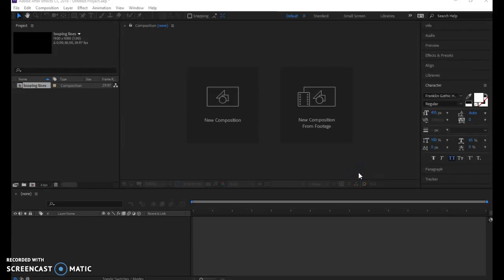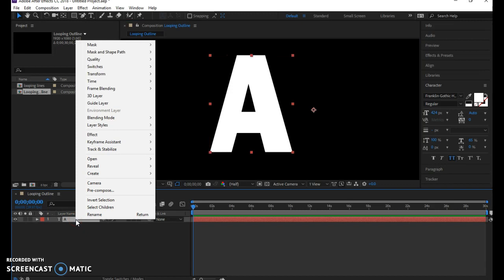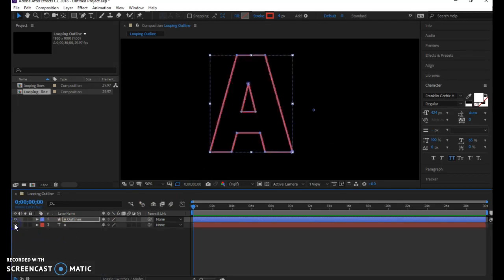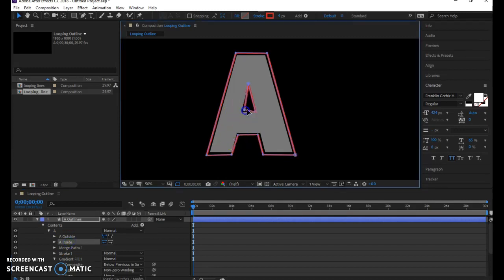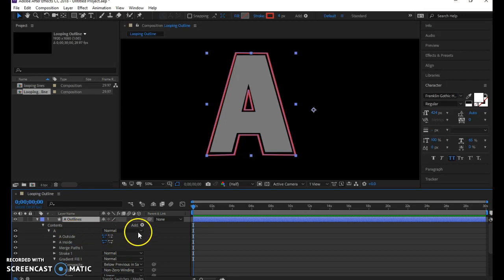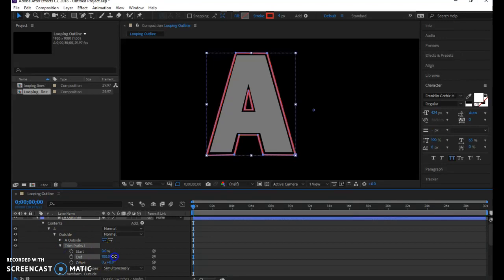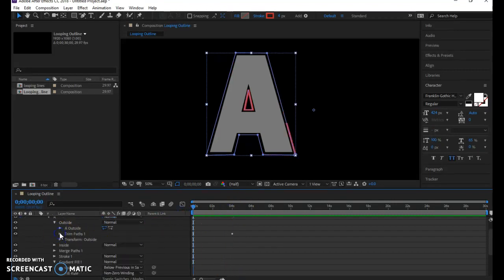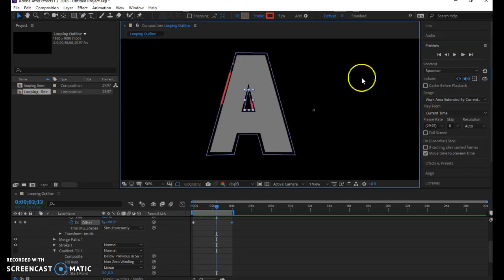After Effects - Animated Outline